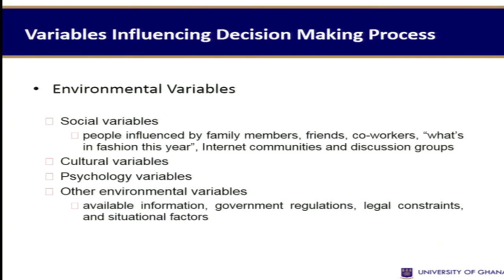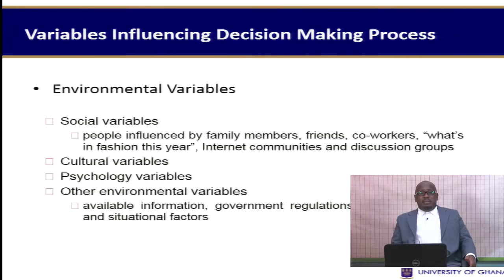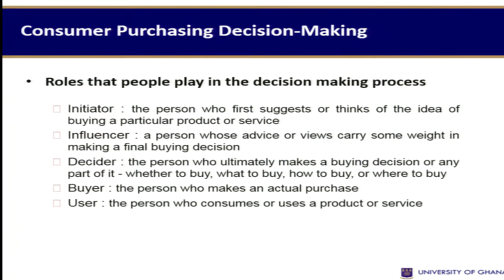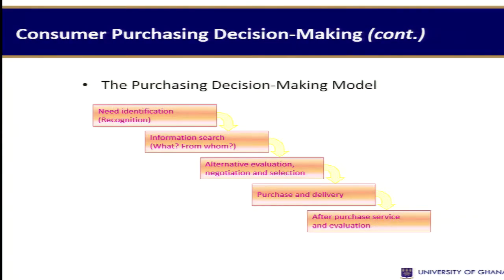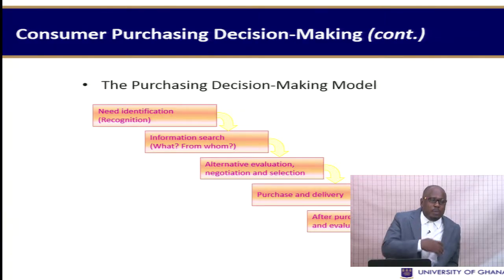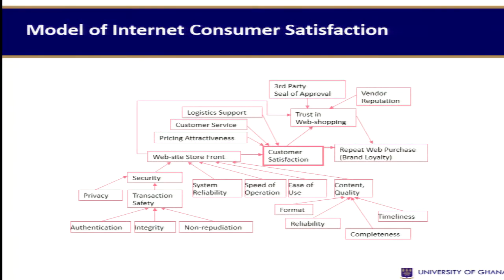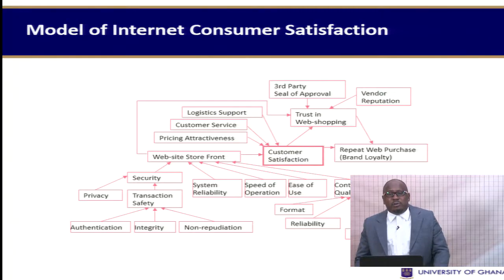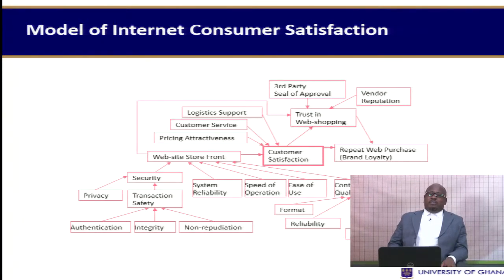MKTG 303: SESSION 3